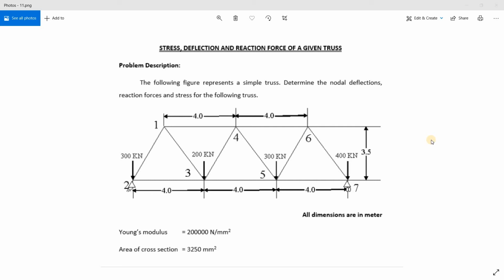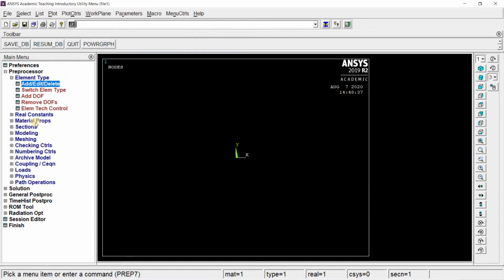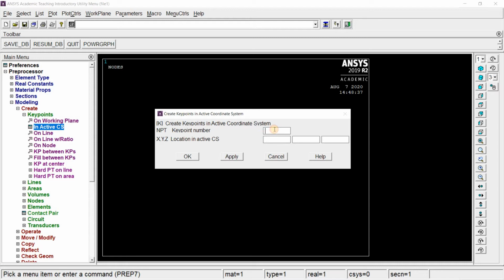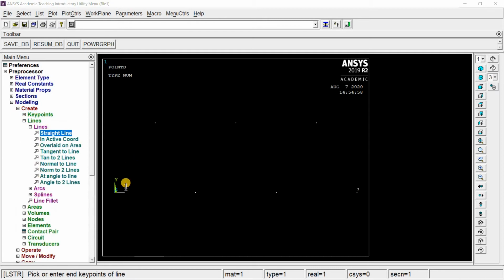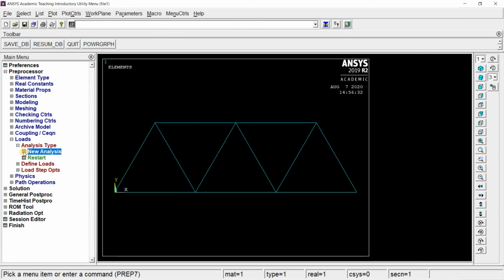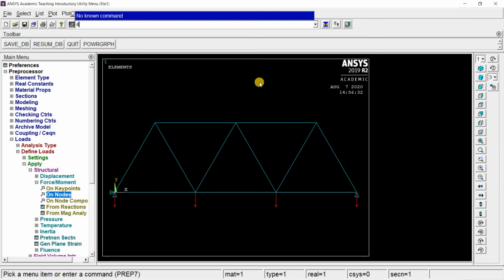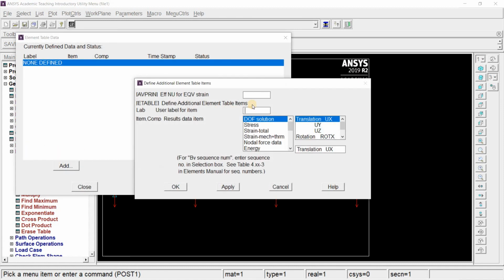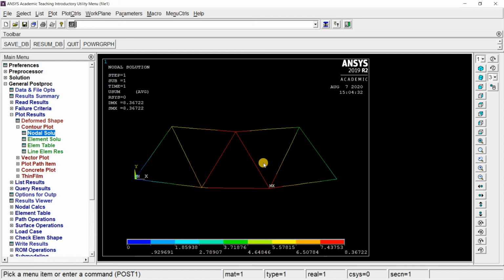STRESS, DEFLECTION & REACTION FORCE ANALYSIS FOR A TRUSS | ANSYS MECHANICAL